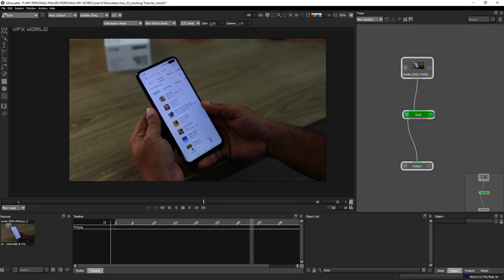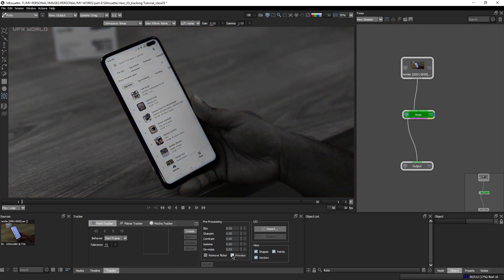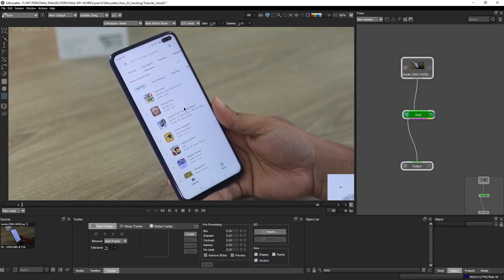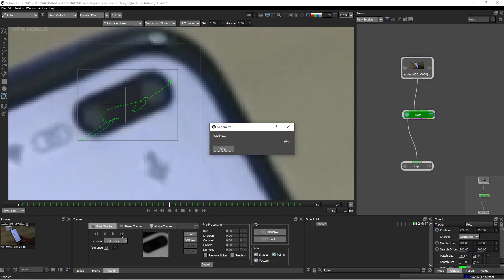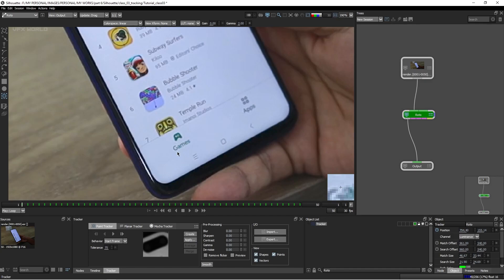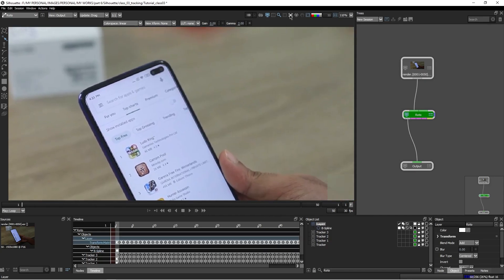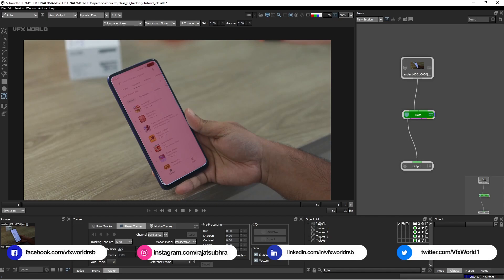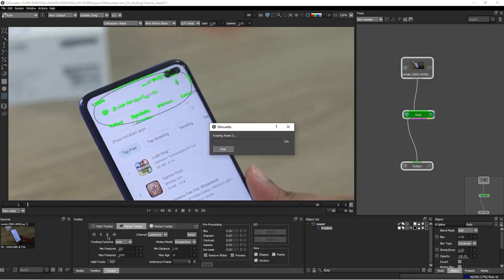Silhouette Roto | Master Classes - 03| Tracking | @Boris FX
Silhouette Roto | Master Classes - 03| Manual Tracking

HI all,
This is Silhouette FX Rotoscoping Master classes .
This episode is based on TRACKING | Point Tracking| 2 Point | 4 Point | Planner .We divided these series  in 10 classes which are -
1.Basic UI Interface and Kick start
2.Shape Division and manual roto
3.tracking
4.mocha tracking
5.Motion Blur roto
6.Cloth Roto
7.Hair Roto
8. Defocus Roto
9.Advance Roto Techniques
10.Stereo roto

➤Rajat Subhra:-